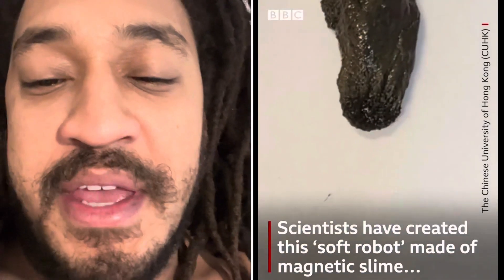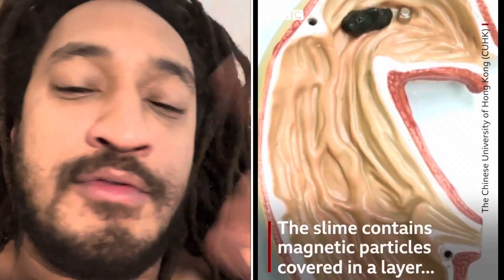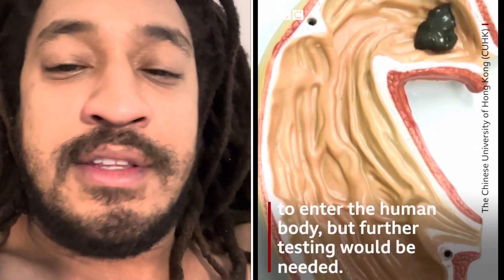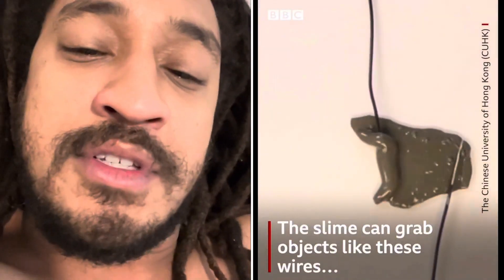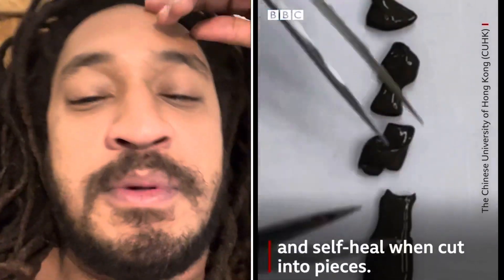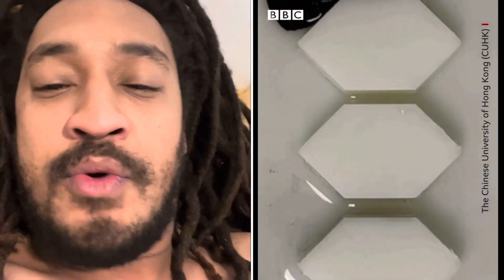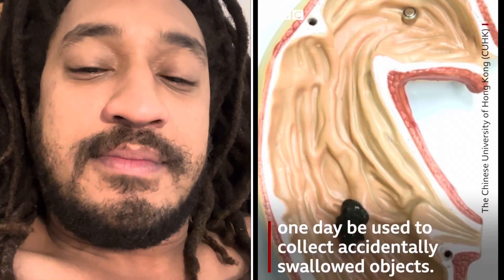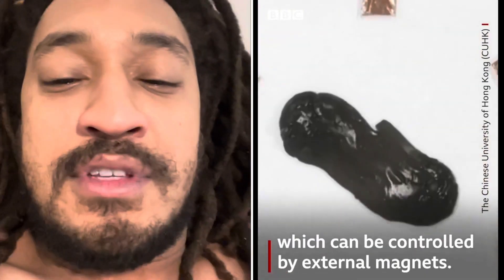Scientists Created a SLIME-ROBOT That Moves! 👀😳🔬